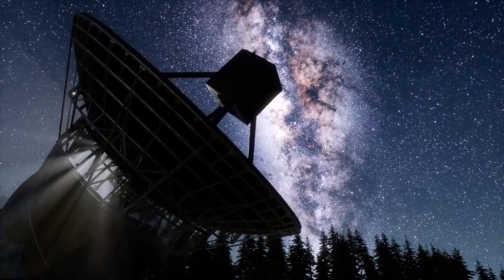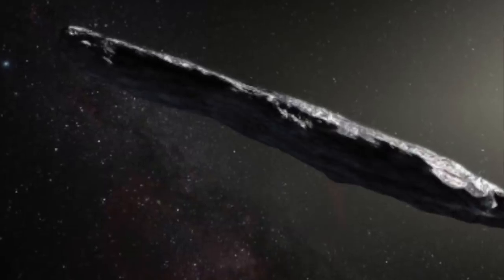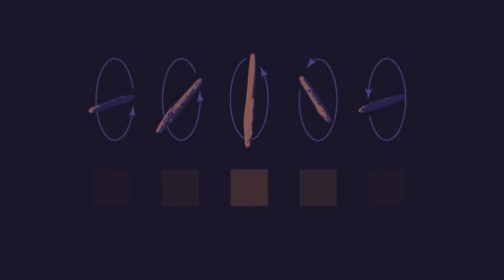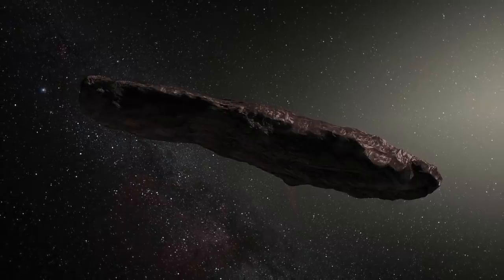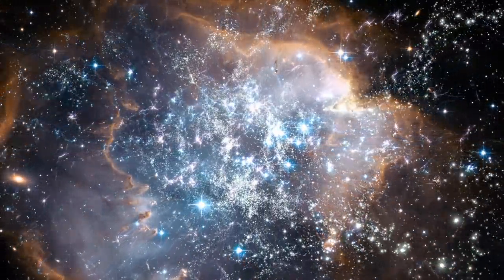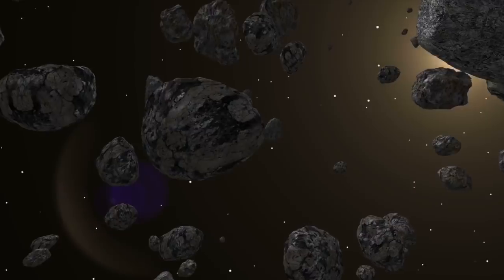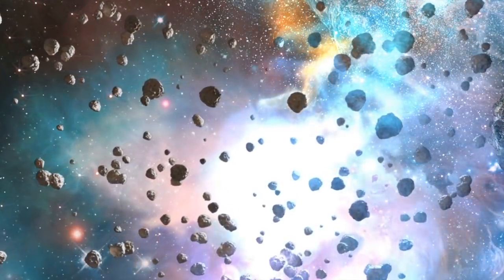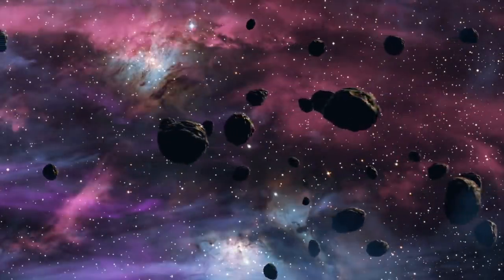Another Oumuamua Like Object Has Been Discovered By Astronomers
Another Oumuamua like object has been discovered by astronomers. We take a look at this Oumuamua interstellar like object that's been discovered by astronomers.

It seems that every year astronomers are making incredible finds out in the vastness of space. It's become apparent that space exploration is going to be one of the top priorities for the next few centuries.

Big companies are now investing big money into venturing out into space and it could be the key to our species survival. As the technology has progressed over the years, scientists have been able to explore space in much more detail than ever before.

As a result of extensive research and continuous hard work of years, many new space discoveries have been made recently. Some of these discoveries have completely surprised the scientists, however some researchers have said we should't be surprised by this because space is so vast.